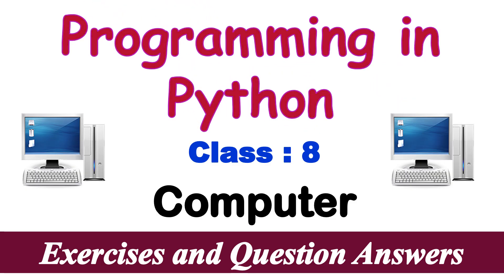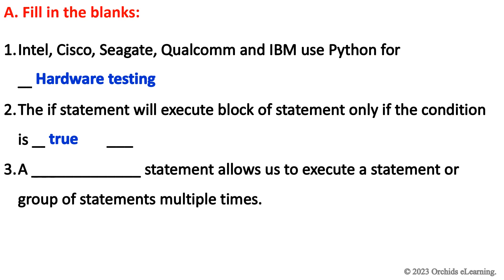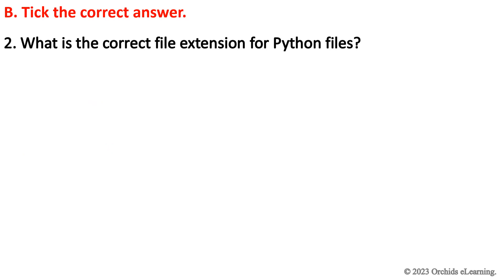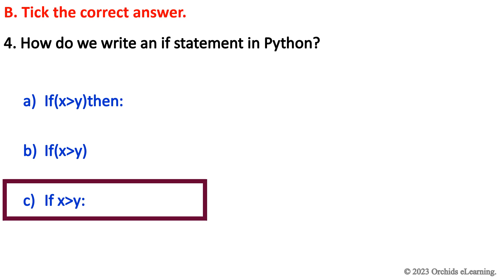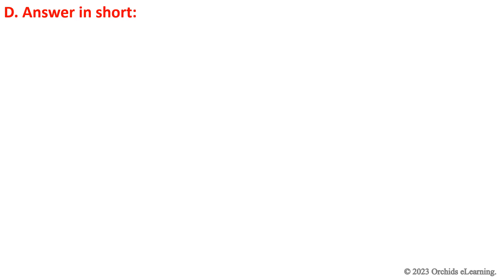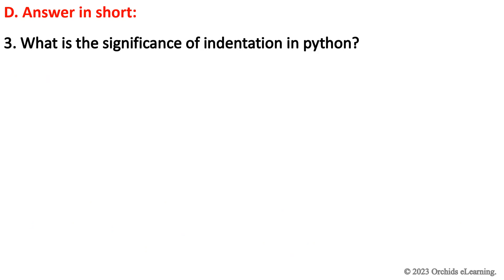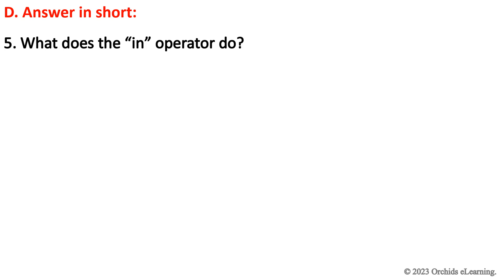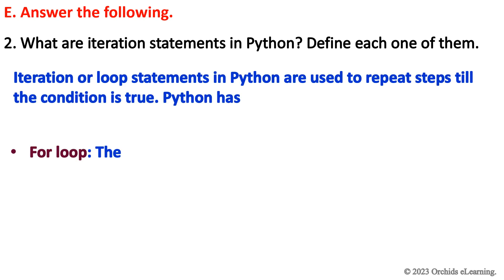Programming in Python | Lesson EXERCISES | Class - 8 Computer | Question and Answers | Computer MCQs